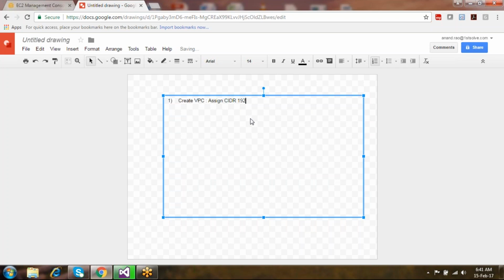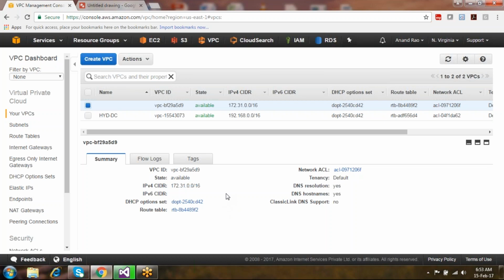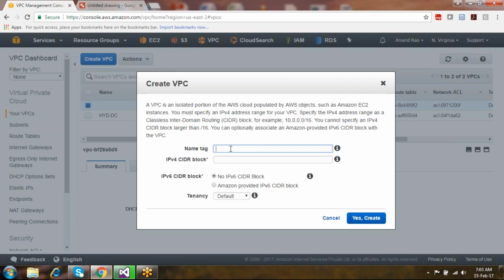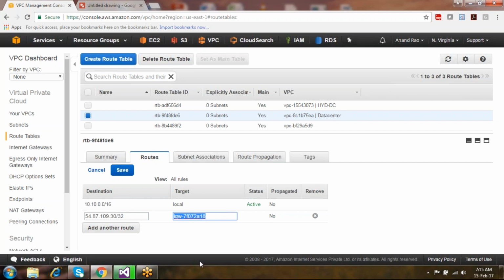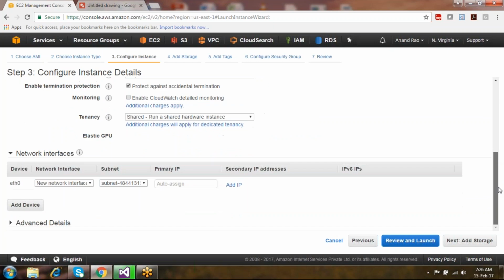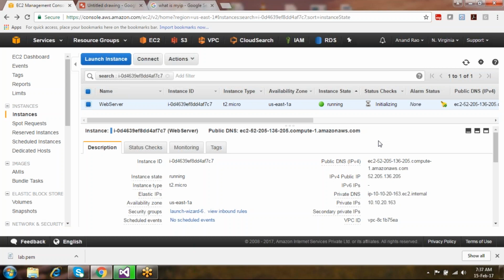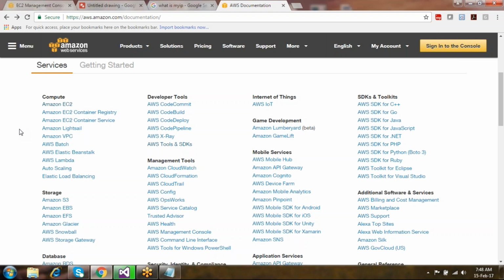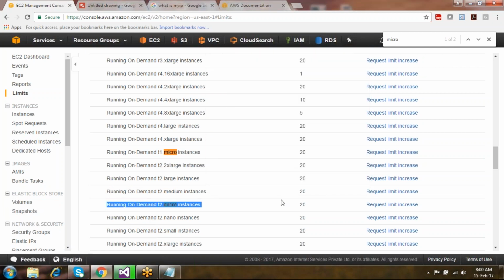VPC and EC2